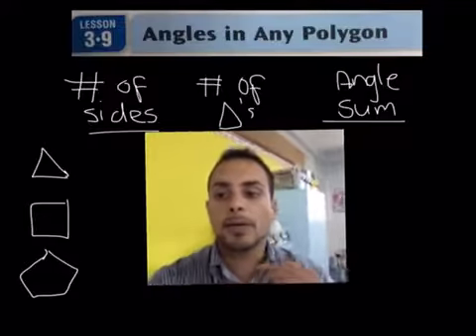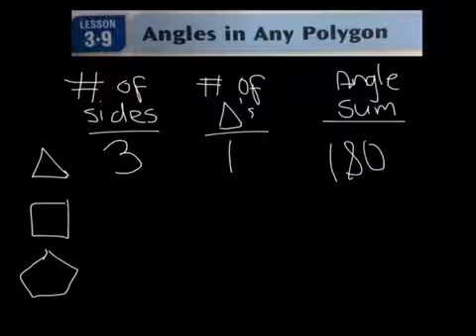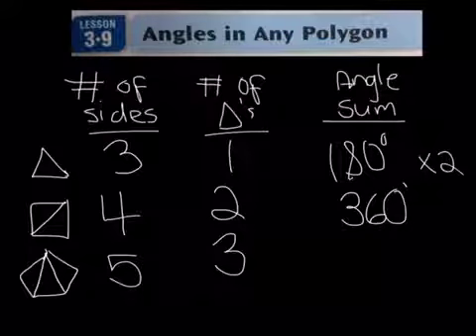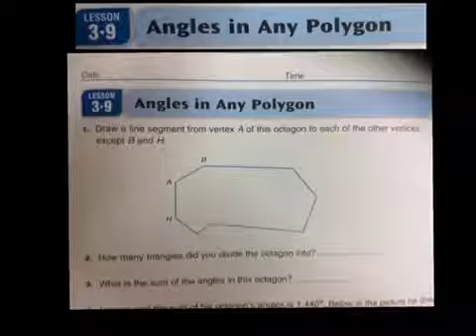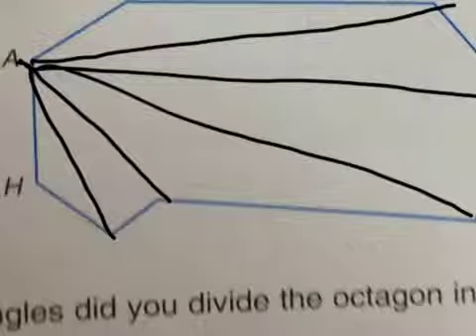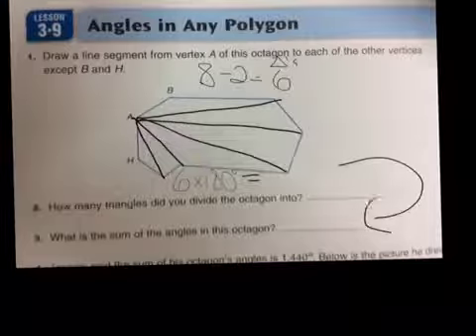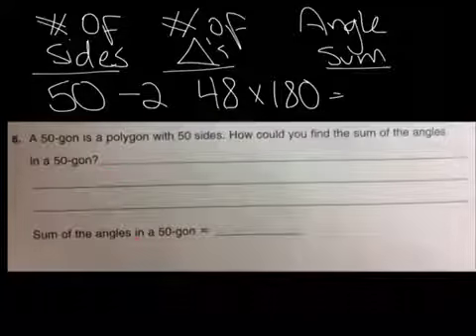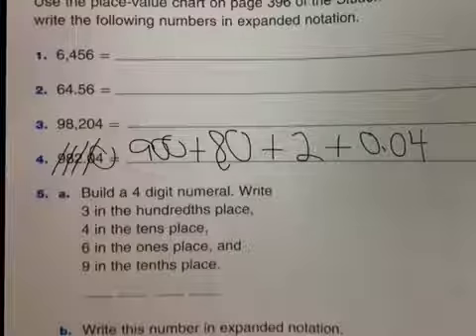Everyday Math Lesson 3-9